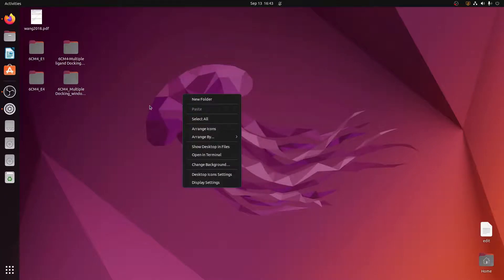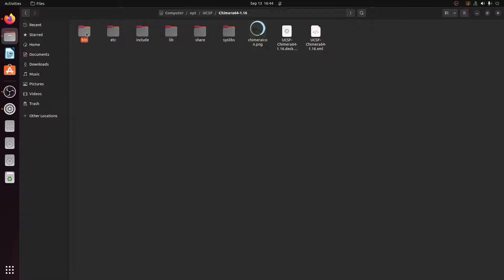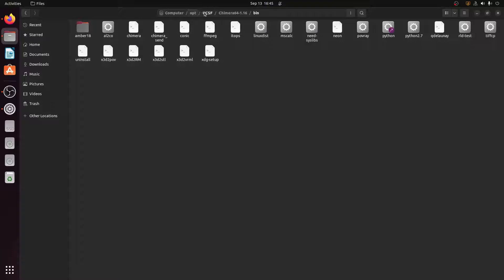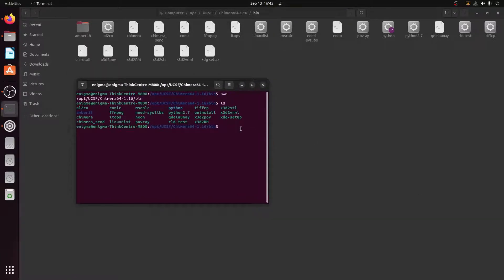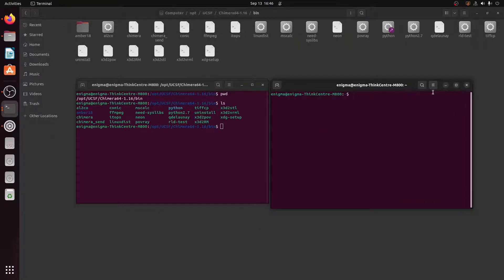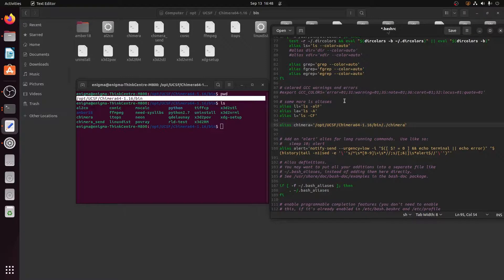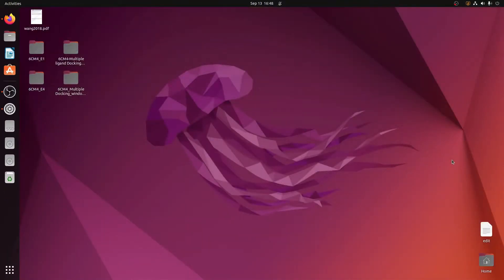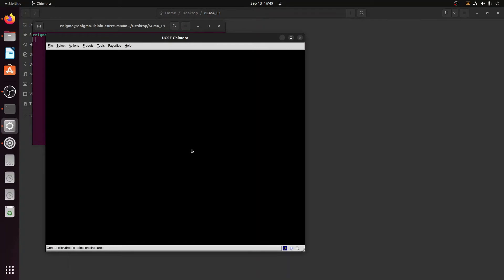Mid-credits 3 | Correctly setting up Alias for UCSF Chimera in Linux